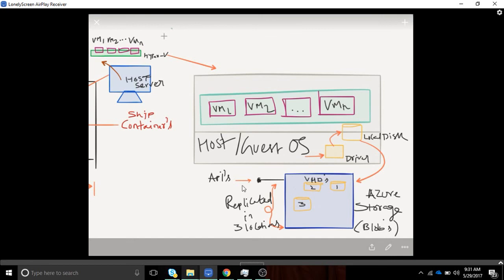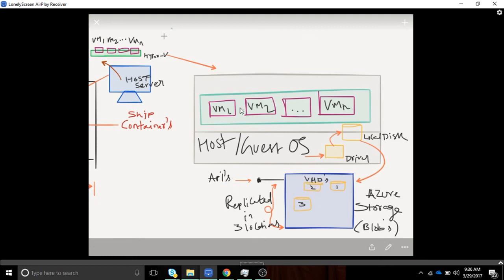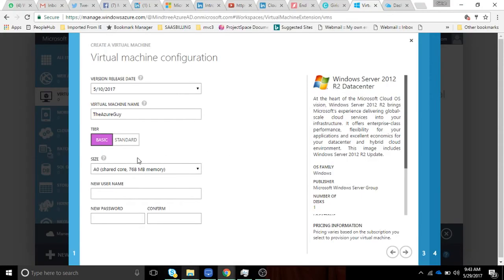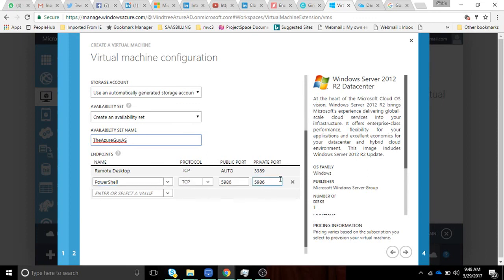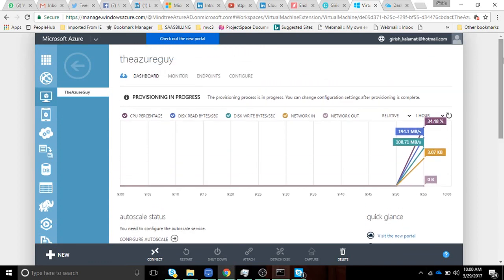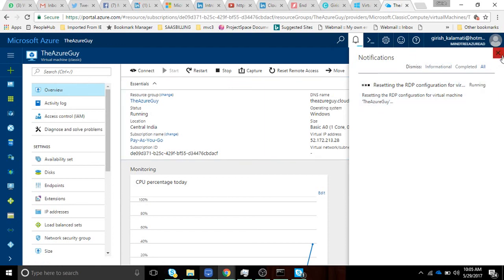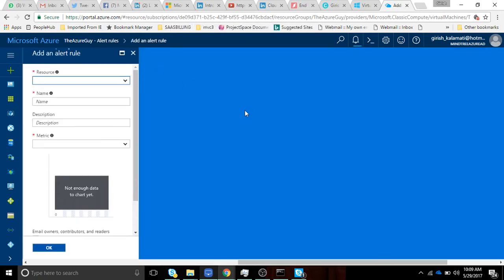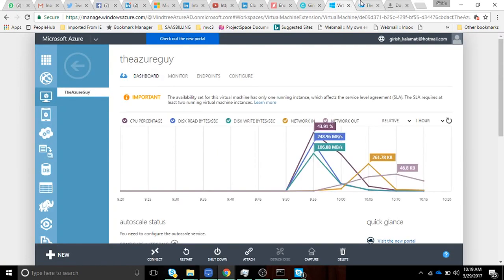WHAT IS IAAS, HOW AND WHAT HAPPENS BEHIND WHEN YOU CREATE A VM ON AZURE, WEB HOOK AND ALERTS ON VM !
This video covers some basics like what is IAAS (Infrastructure as a service), What are Host server, Rack, Where does Hyper V sits, What are Compute and Storage in Azure, Where does VM VHD's (Virtual Hard Disks) sits in azure. What are Blobs. How to create a virtual machine in Azure and What Happens Behind When you Create, what is Noisy neighbor concept Web Hook and Alerts On VM !